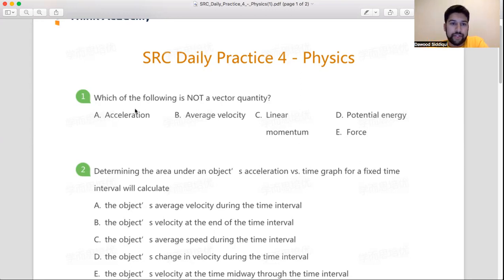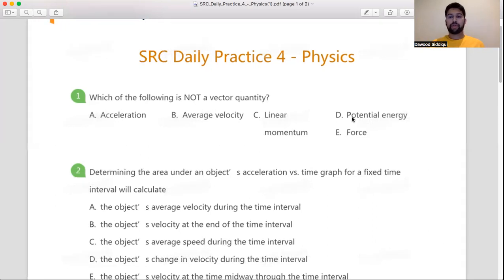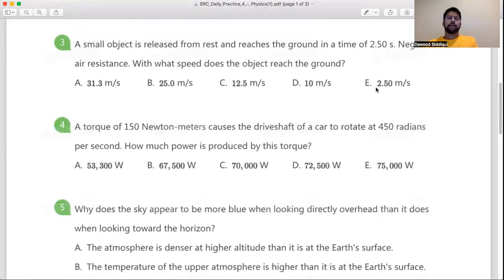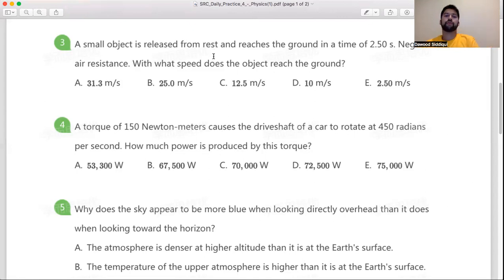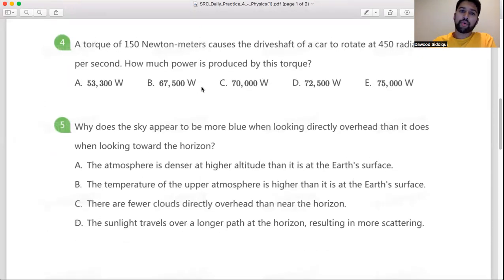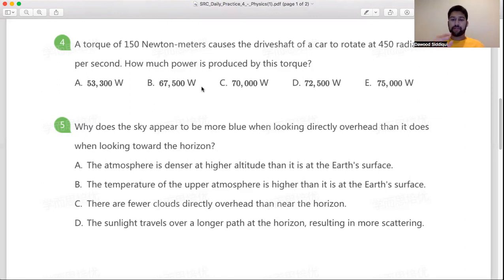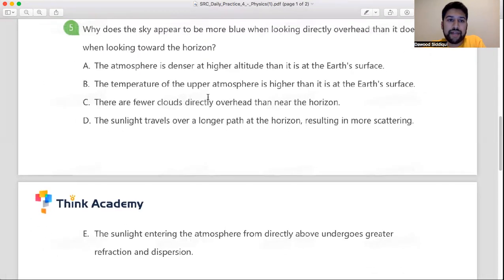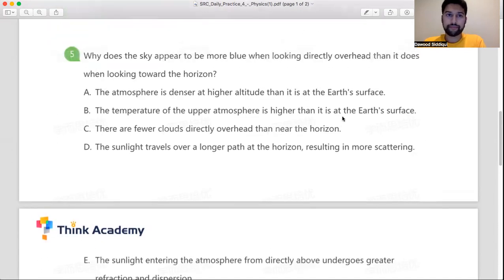🔭6到8年级参加的科学挑战赛打卡Day 4 物理 讲解